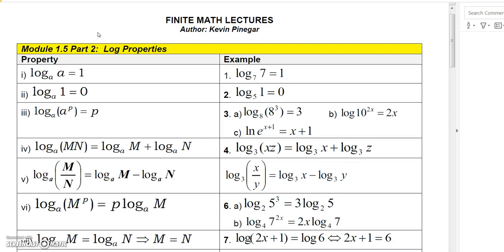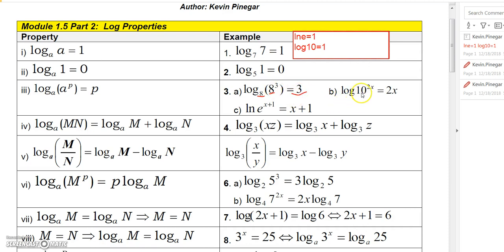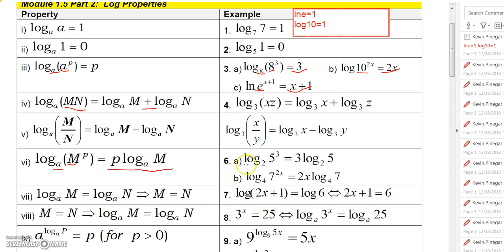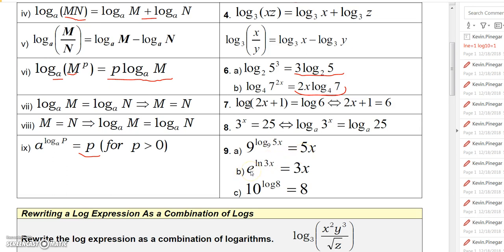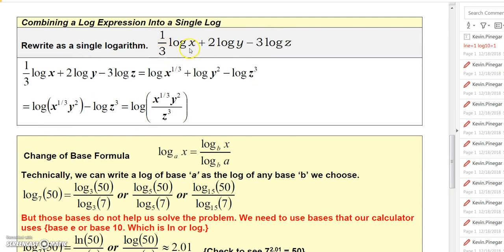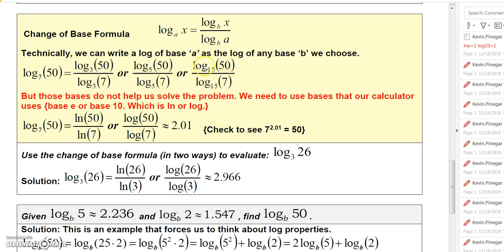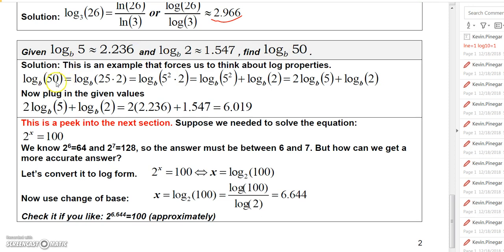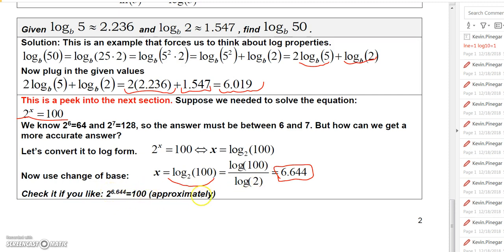1 5 4 Finite Math Operational Properties of Logs